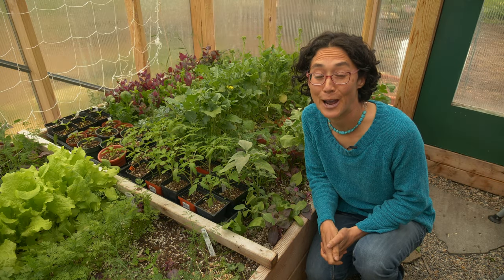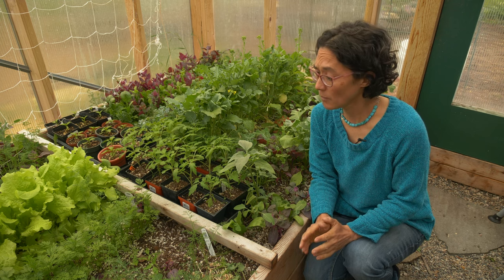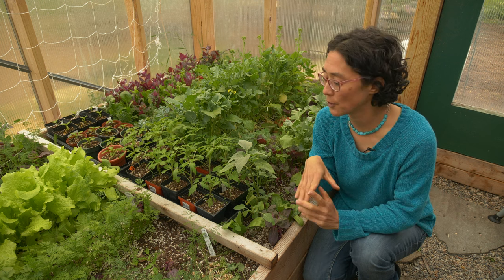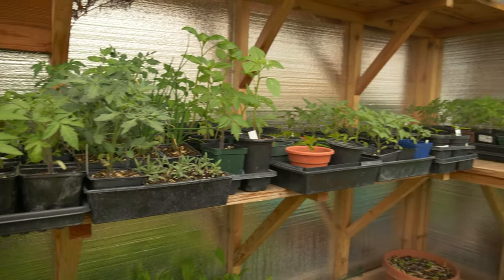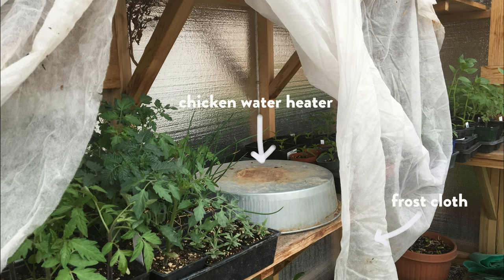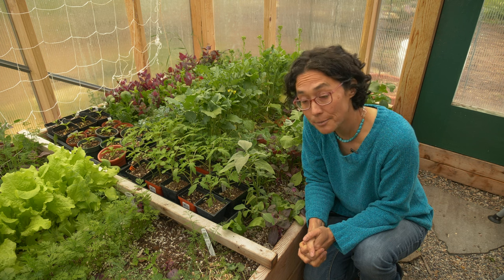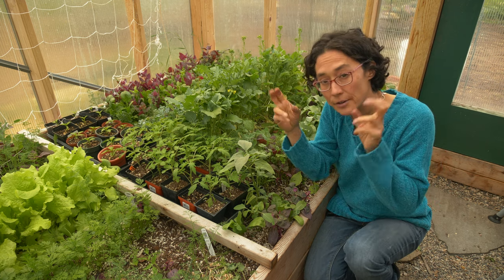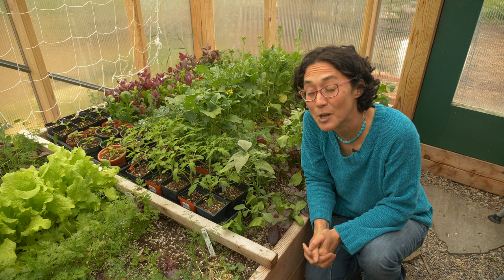Learn How to Grow Vegetables in a Greenhouse With These Helpful Tips!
Learn how to grow vegetables in a greenhouse with these tips for cold climates from permaculture expert Kareen Erbe.

In this video, Kareen dives into:

• How to use rainwater in your greenhouse
• How to attract pollinators to your greenhouse
• The best tips for greenhouse ventilation

So if you're thinking about growing vegetables in a greenhouse in winter, or you're looking for beginner greenhouse gardening tips, Kareen has you covered!

About Kareen

Master Gardener Kareen Erbe of Broken Ground helps people living in cold climates grow their own food so they can eat healthier, live more sustainably, and be more self-reliant. Through her Resilient Homestead Program, Starter Garden Workshop, Online Edible Backyards Series, and 1:1 consultations, Kareen is committed to getting as many people as possible building a resilient life that enables them to not only live their values and connect to their community but to feed their families safe and healthy food.

Get Kareen’s FREE Gardening Cheat Sheet

→ 5 Tips to Get your Garden Started, plus regular updates and videos with growing tips, upcoming workshops and much more »

Want to eat from your garden 365 days each year, ​even in a cold climate?

Join Broken Ground’s Resilient Homestead Program, an 8-week online program (with 1:1 and group elements) for people who want to develop a comprehensive site plan AND get the tools and knowledge to implement it.

Follow Broken Ground for more gardening tips, news, and workshops